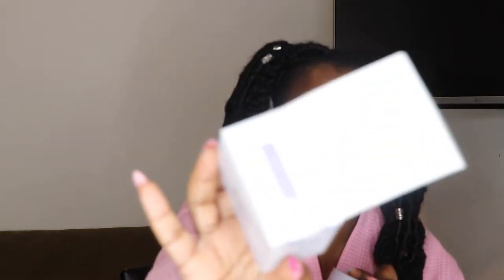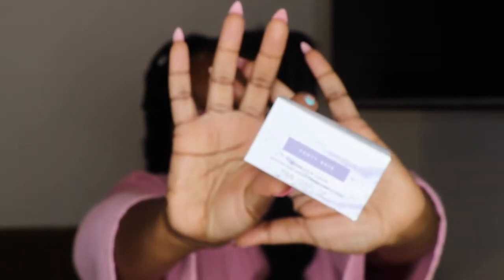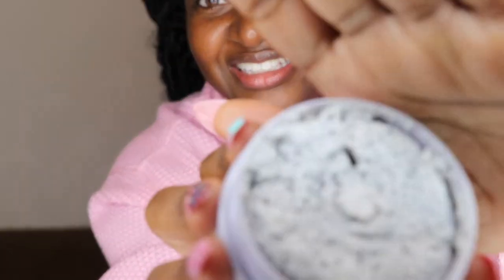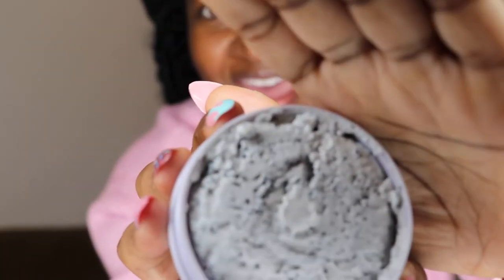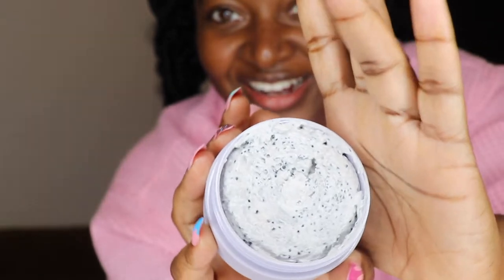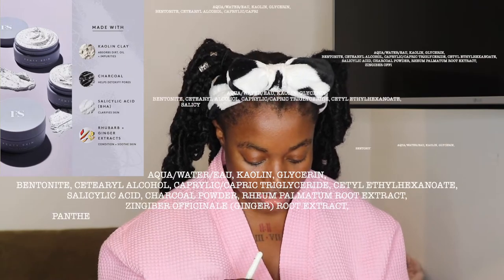FENTY SKIN COOKIES AND CLEAN MASK | IS THIS MASK FOR MELANATED BLACK GIRLS? *INFORMATIVE*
Love Y'all!
ZAKIYA ASHA